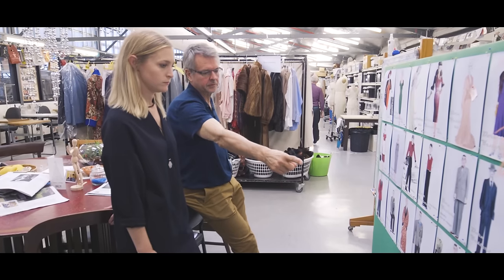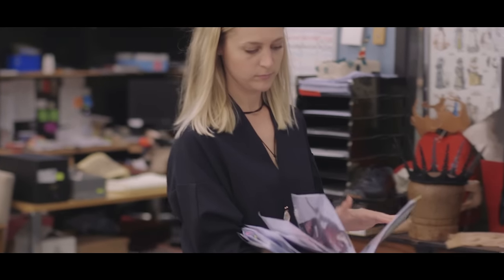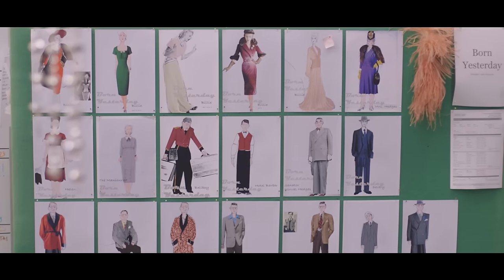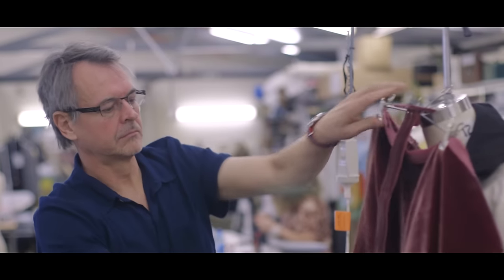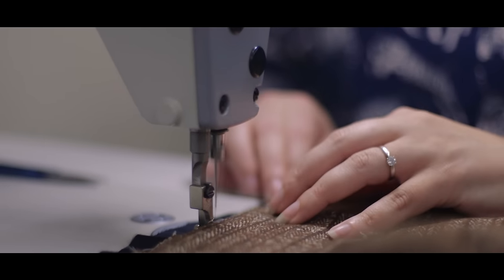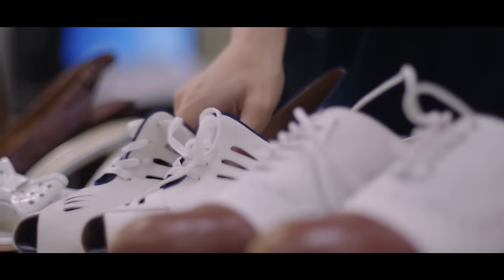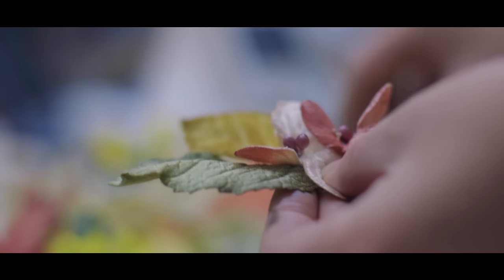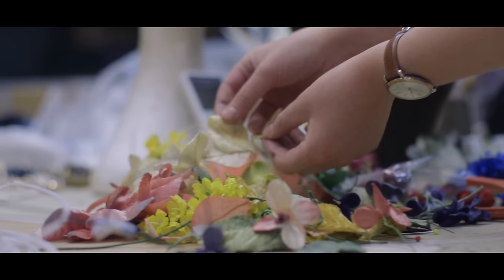Born Yesterday | Meet the Set & Costume Design Team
Welcome to the 1940s, where glamour and prosperity mask the dark side of politics in Washington DC. MTC’s first show of 2017, Born Yesterday, presents mid-century America in all its lavish, post-war glory. There’s an economic boom and the evidence of this lies most plainly in the dresses of the day.

Talent — Dale Ferguson and Sophie Woodward
Videography — Morris Visuals
Producer — Sarah Corridon